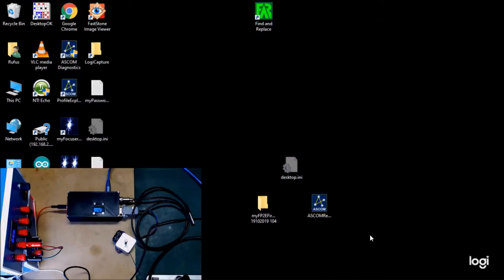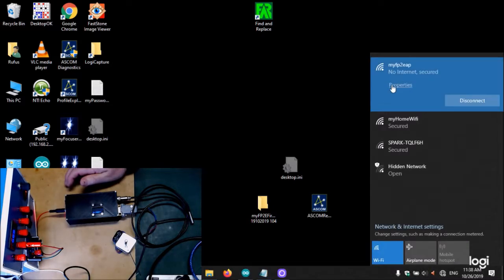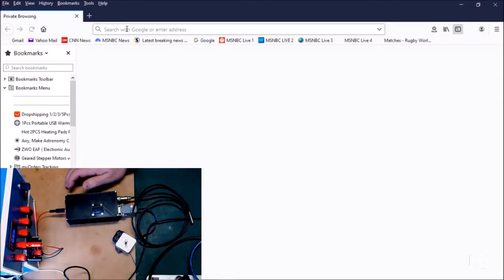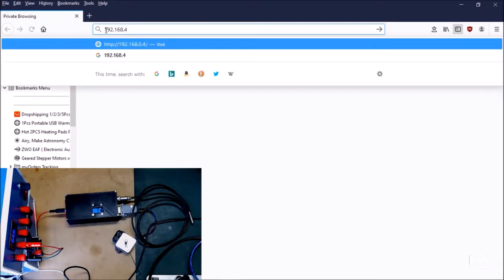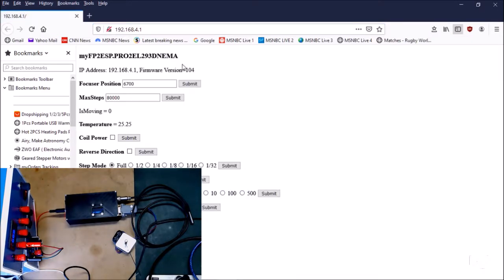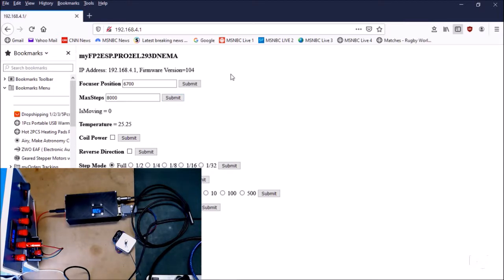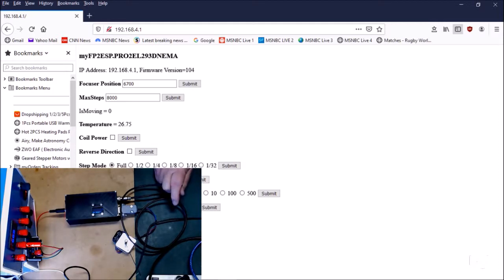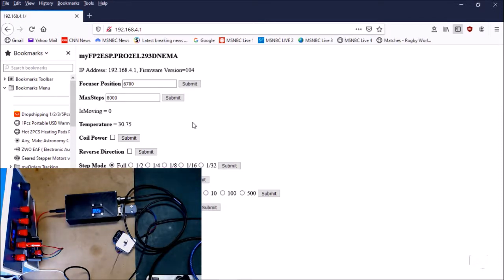myFP2ESP Webserver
myFocuserPro2 ESP Focuser Web Server. Demonstration of controlling a myFP2ESP focus controller using a web server interface.

ESP8266 and ESP32 based controllers running v104+ of the myFP2ESP firmware.